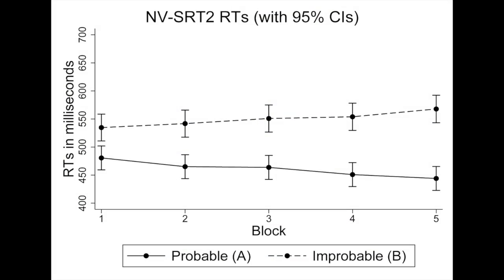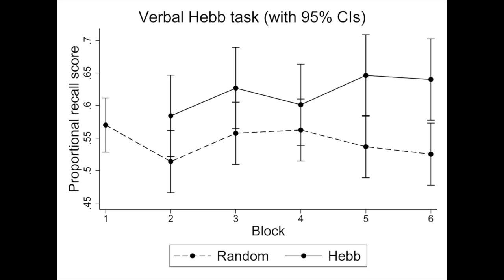West, Vadillo, Shanks and Hulme, 2017